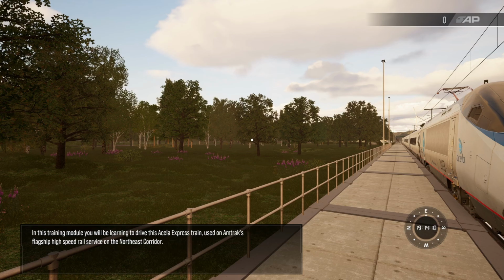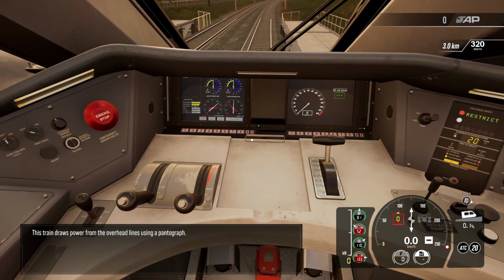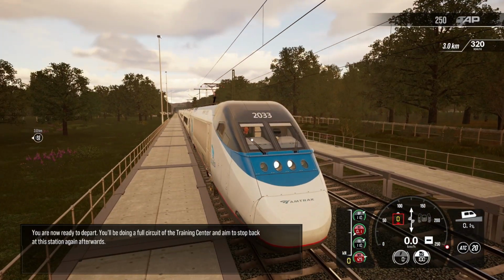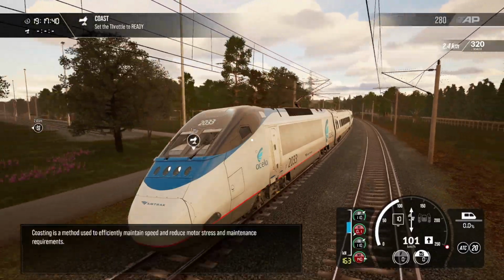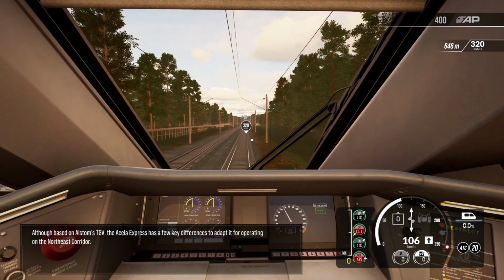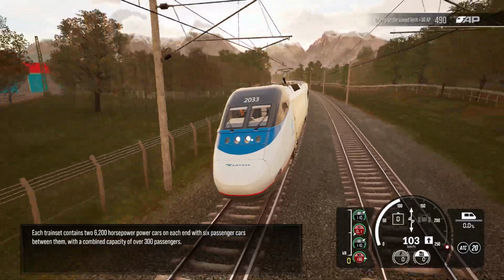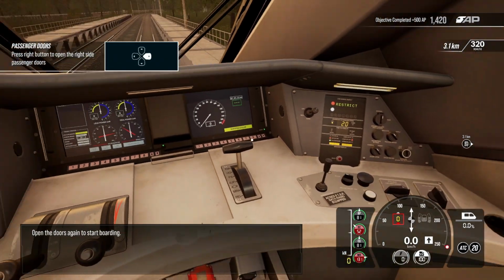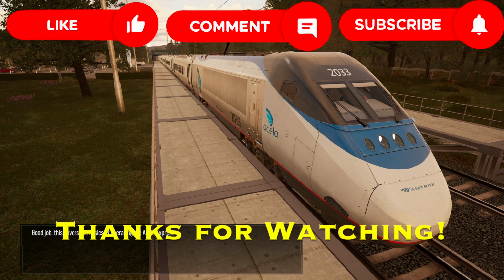Train Sim World 3 - Training Center - Acela Express Introduction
Welcome to Train Sim World 3 - Training Center - Acela Express Introduction

In this training module you will learn the basics of driving an Acela Express High Speed Train.

I am playing the game on Playstation 5.